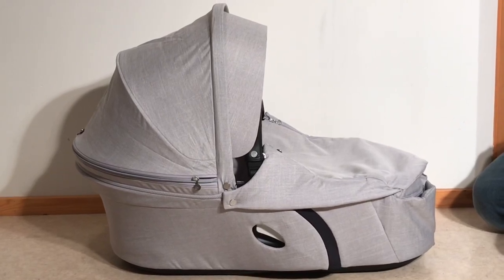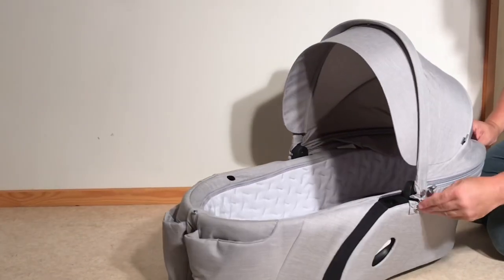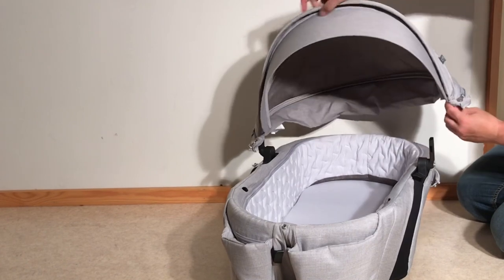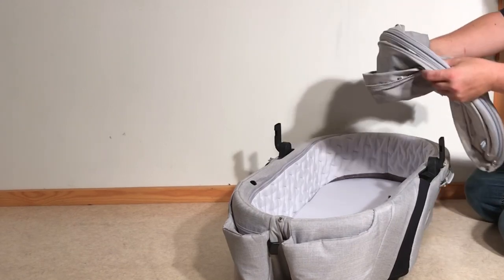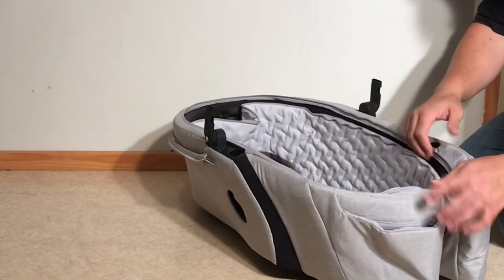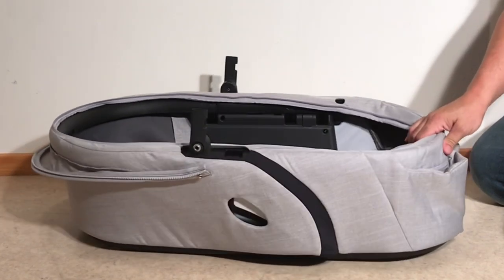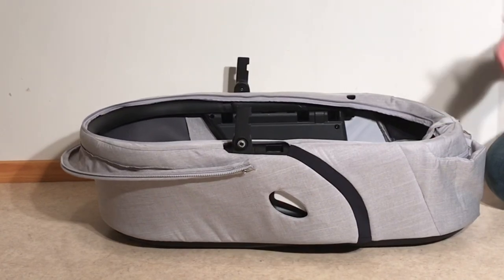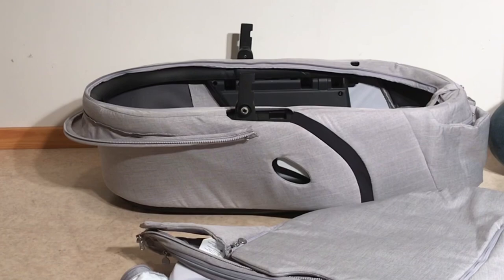How to Remove and Wash the Textiles on a Stokke Xplory Carrycot (Newer Model)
In this video, we demonstrate how to remove the fabric elements from a Stokke Xplory Carrycot (Newer model).  This is useful if you want to wash the fabrics or need to conduct sewing repairs.